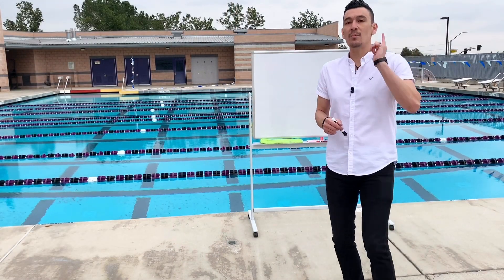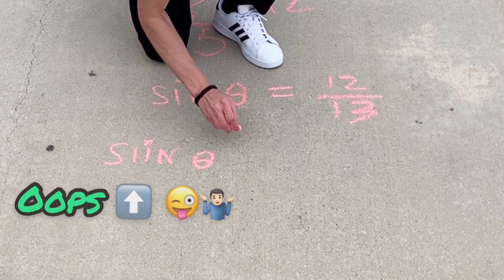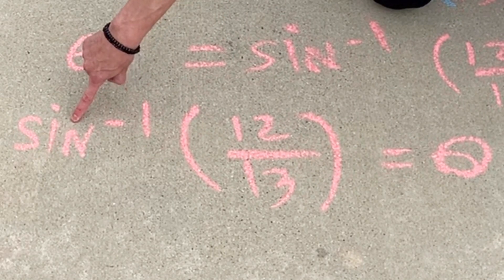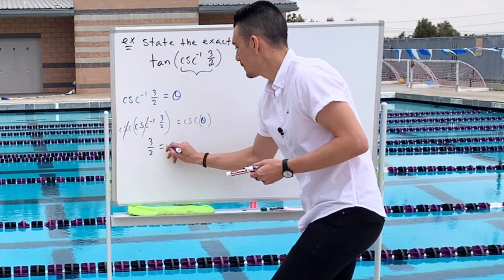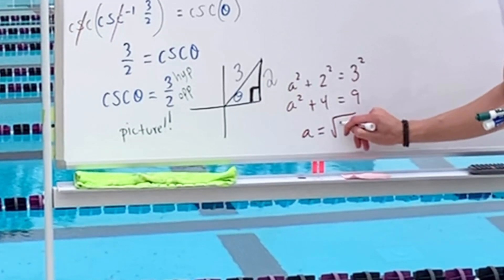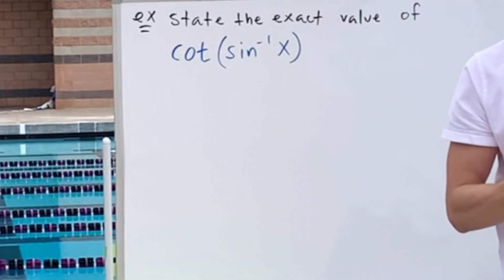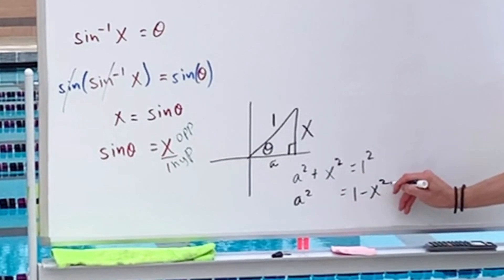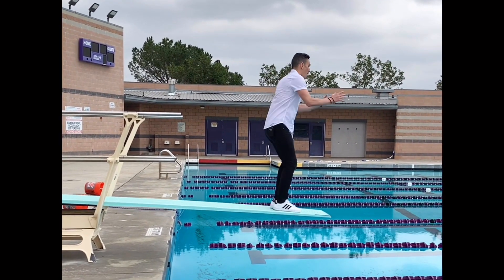Trig Identities 4 (Exit Ticket #16)